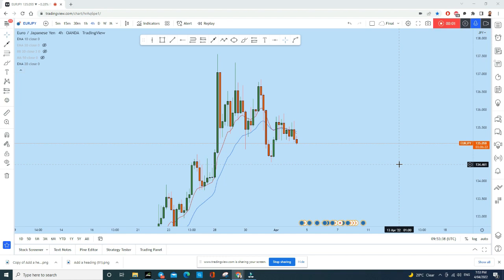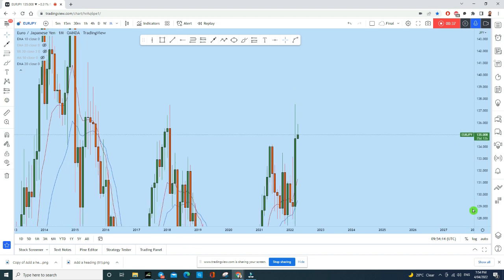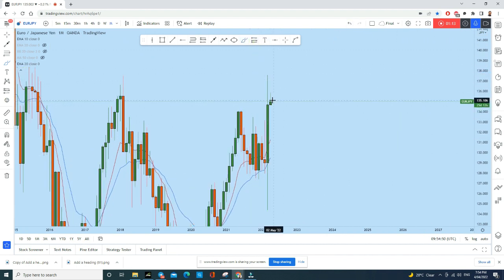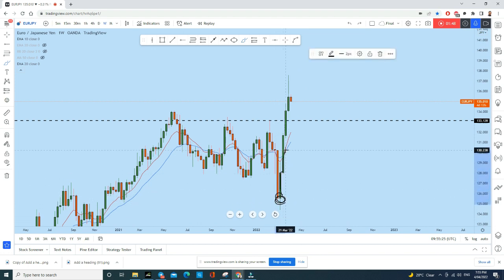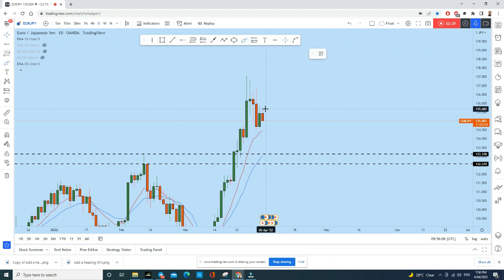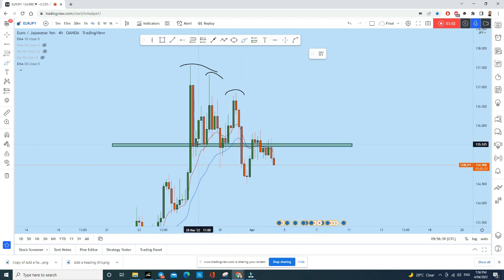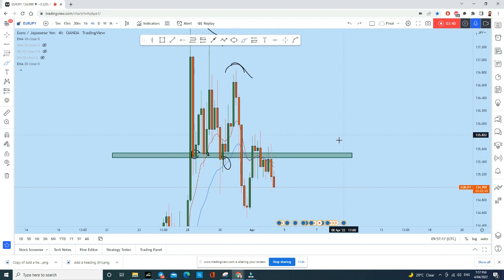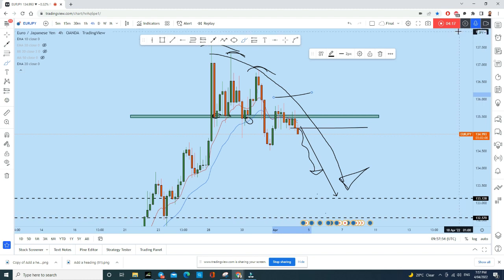EURJPY Analysis Today : Bearish Englulfing Pattern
👉 Need Money to Trade? Get$10K-$100K Funded Account Today!